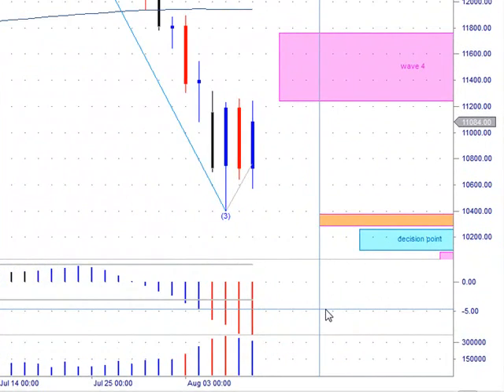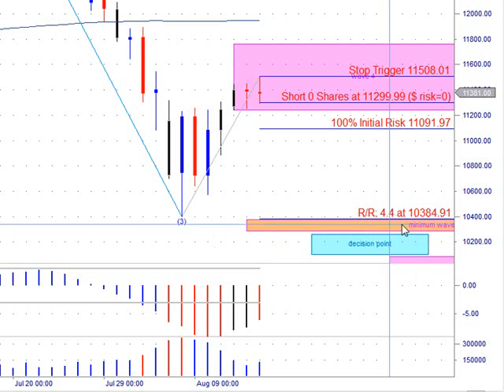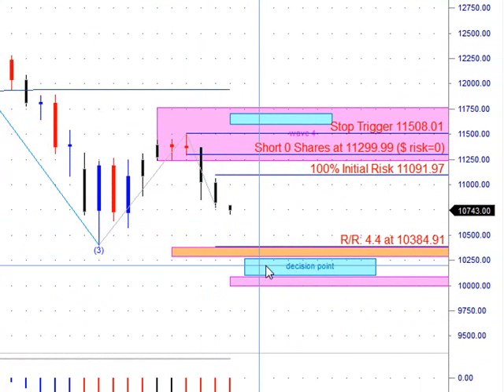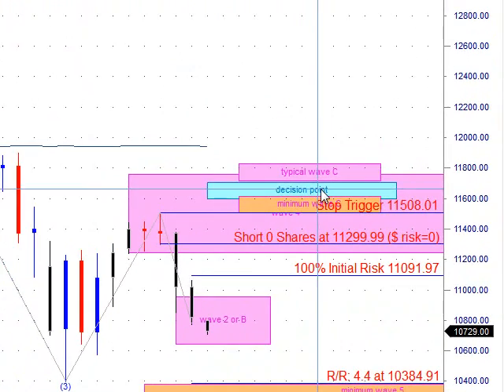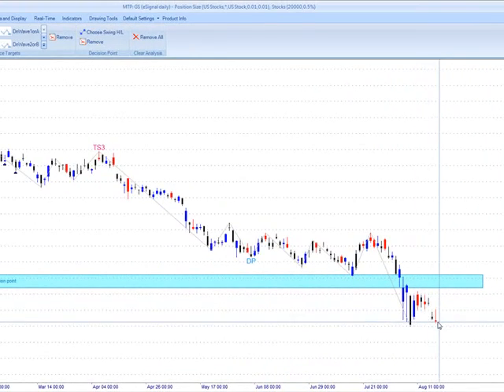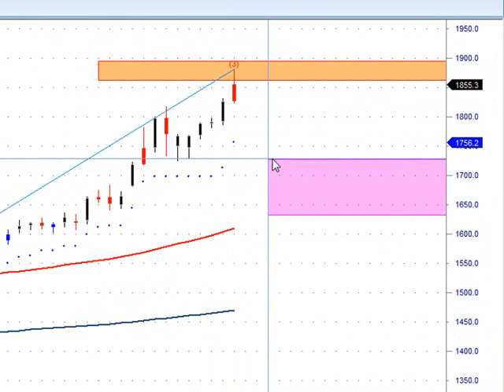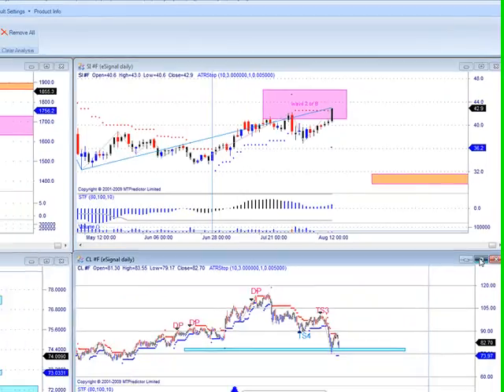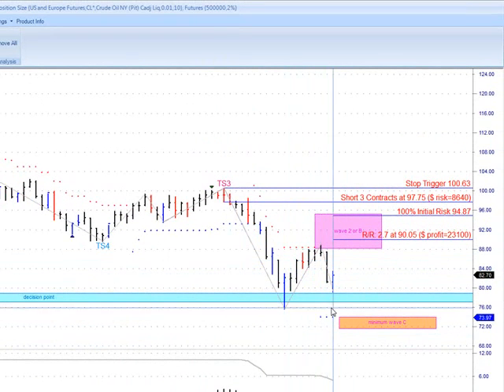MTPredictor 8.21.11 More Downside Ahead P.2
. MTPredictor Weekly Market Update - More Downside Ahead?